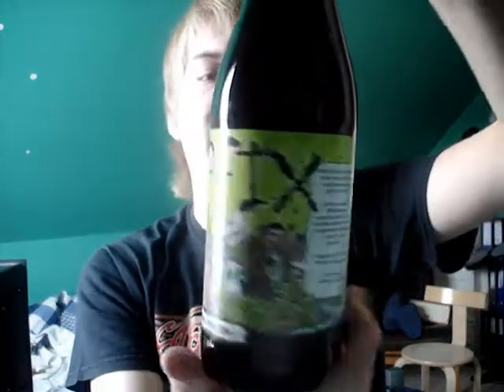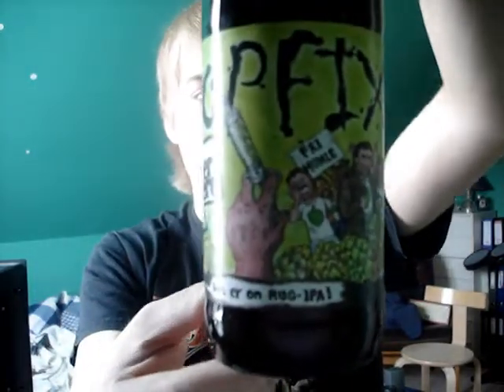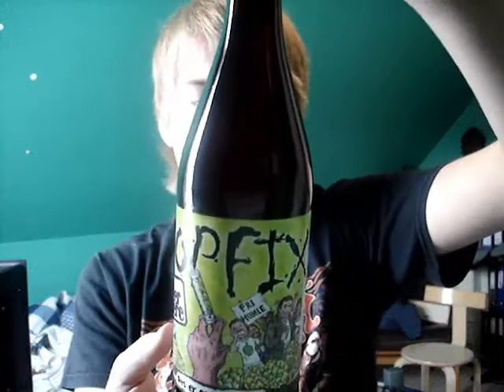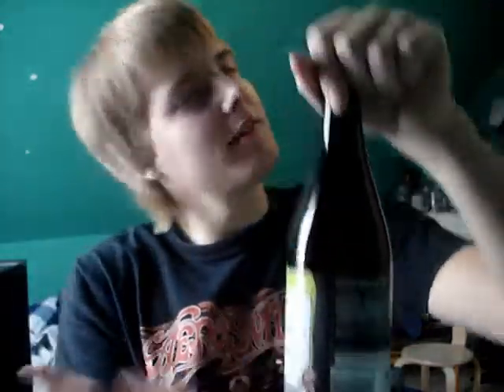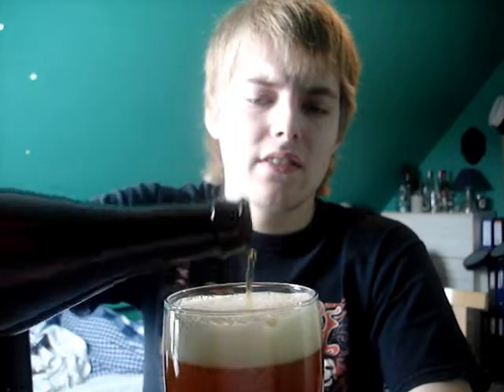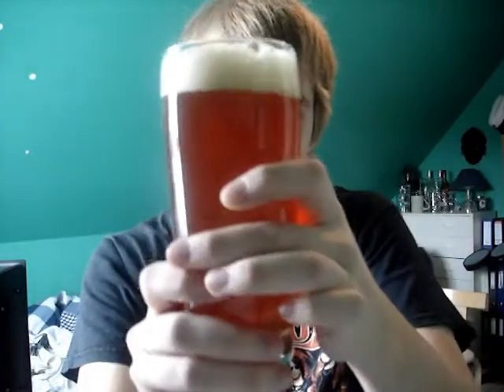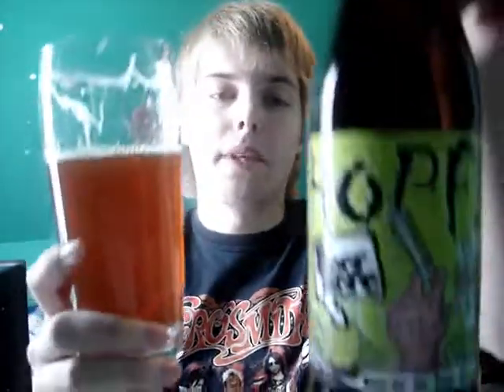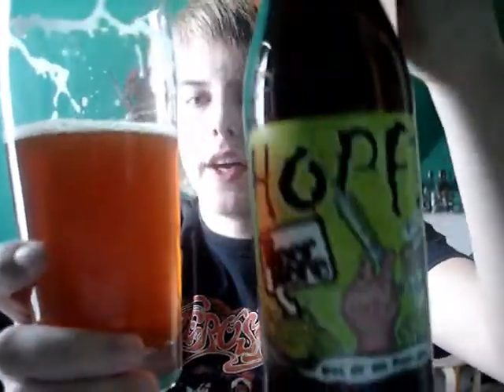TMOH - Beer Review 49#: Beer Here Hopfix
Recorded this one before i started to record vids in the bar. Just found out that this was gonna be one of Beer Here's new beers to be available all year round! :-D

Information About This Beer:

Brewery: Beer Here
Beer: Beer Here Hopfix
Style: IPA
Location: Brewed by Beer Here (Copenhagen, Denmark), at BrewDog in in Fraserburgh, Aberdeenshire, Scotland.
ABV: 6,5%
Rating: 99/100